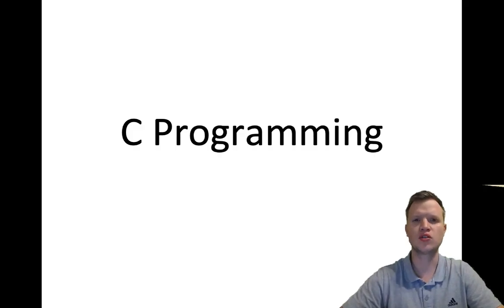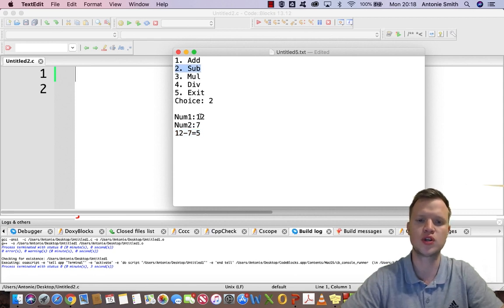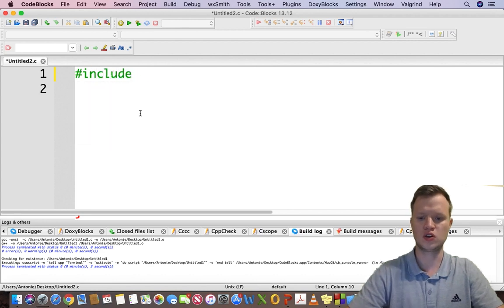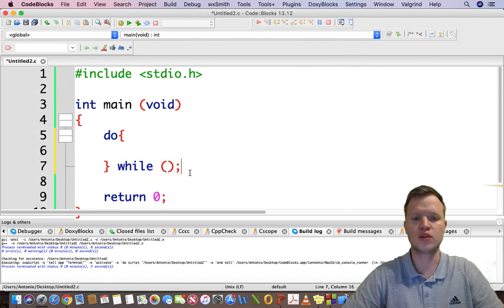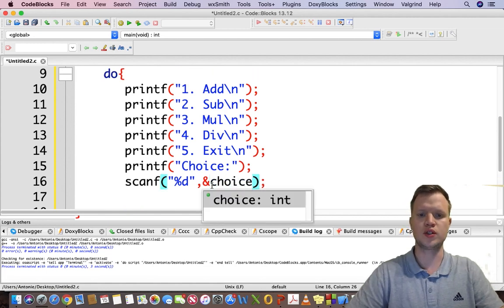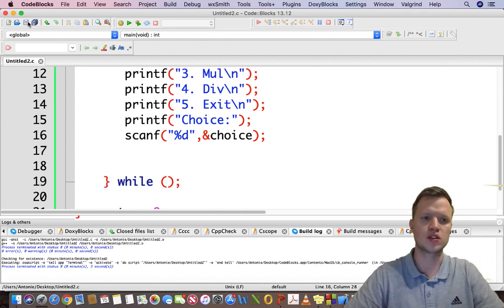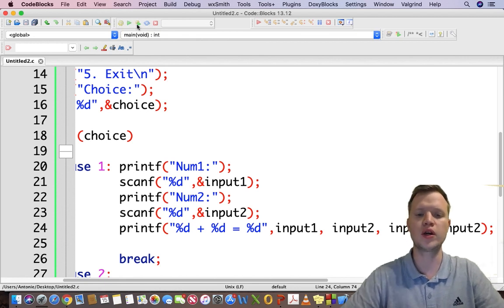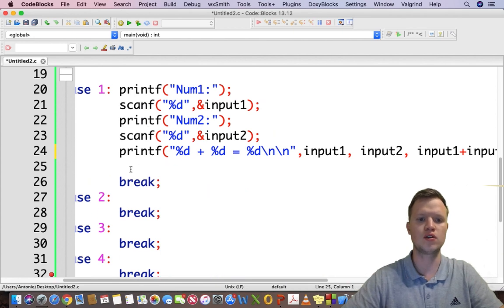Ex1. C Programming - Calculator (Menu Driven)